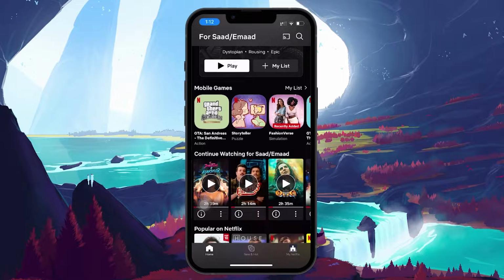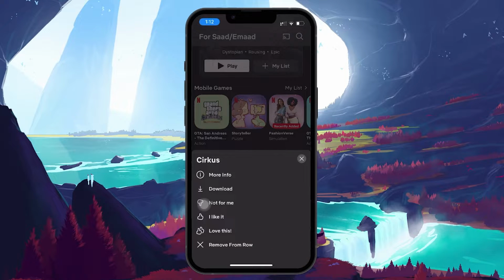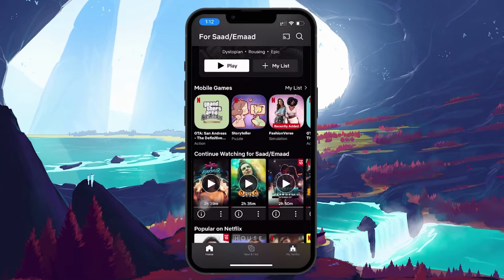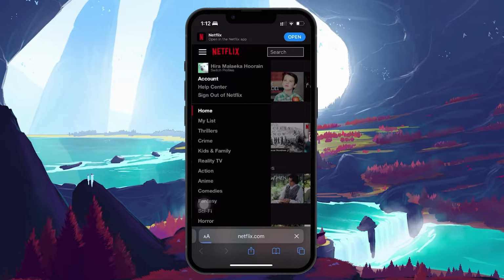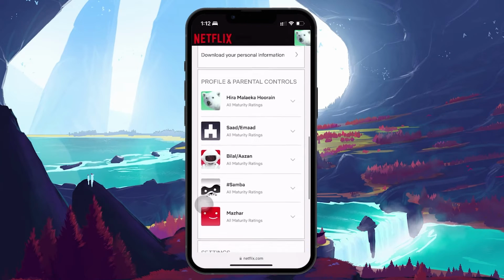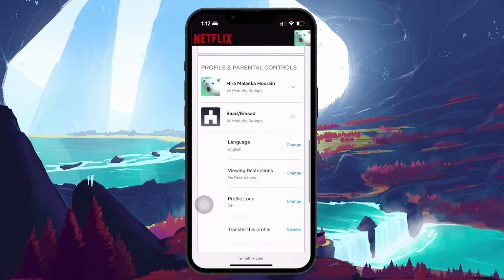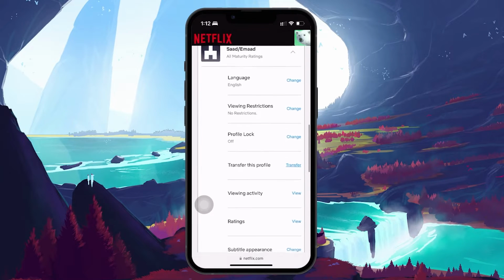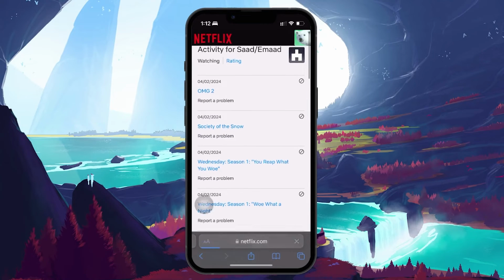How To Delete Netflix Search History on Mobile - Tutorial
A short tutorial on managing and deleting your viewing history on Netflix from your mobile device.

Timestamps:
0:00 Introduction
0:14 Remove from Continue Watching
0:46 Access Netflix Account Settings
1:14 Delete Netflix Viewing History